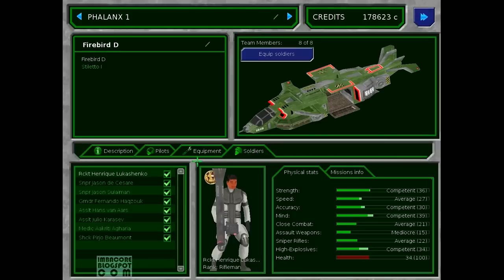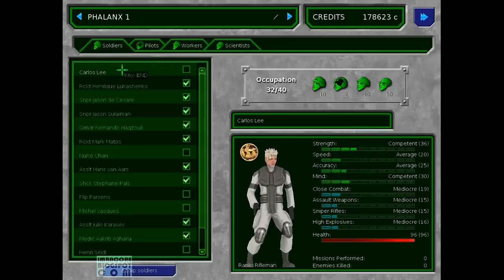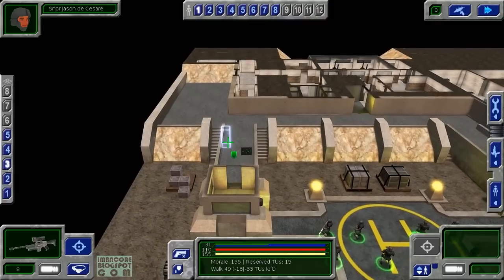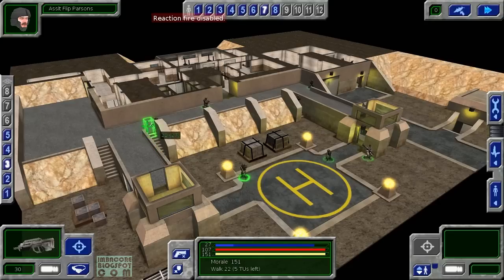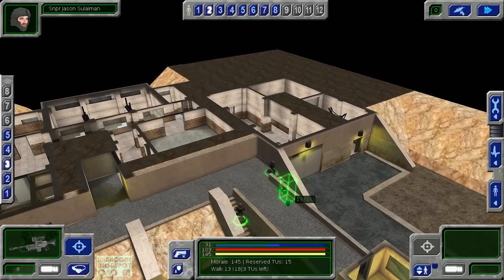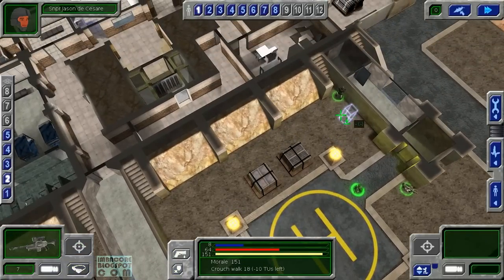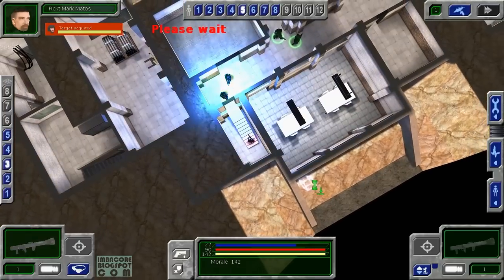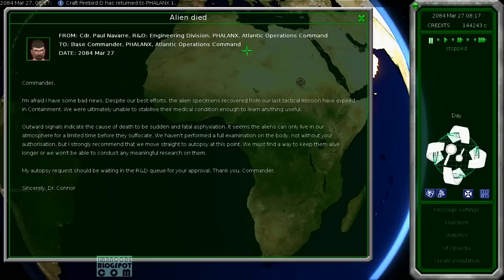Let's Play UFO: Alien Invasion v2.5 Part 3 - More Meat for the Grinder!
UFO: Invasion is a freeware, turn-based strategy PC game that draws heavily from the very first X-Com games.

SKIP TO 12:40 IF YOU DON'T WANT TO SEE ME FIDDLING WITH MY TROOPS' INVENTORIES. :D

Part 3 - Where we swap out wounded soldiers for fresh ones and land on the crash site where we shot down that UFO in Part 2. Killed four aliens in this round but not without a sniper taking a shot. One PHALANX operative --- an assault soldier got wounded gravely. He exchanged several shots with an alien though, taking it down but nearly dying --- 3 hit points left!! --- in the process.

Bugs?

27:32 - Sniper Jason de Cesare fails to make his reaction fire
41:37 - I inexplicably capture one alien even without using weapons that incapacitate rather than kill.

Downloadable free full version strategy PC game

Downloadable free full version turn-based PC game

Freeware turn-based strategy PC game

Download free to play strategy PC game

Freeware turn-based turn-based PC game

Freeware strategy PC game

Freeware turn-based PC game